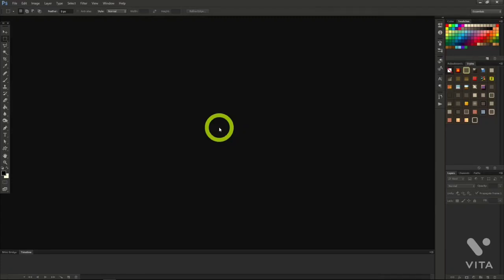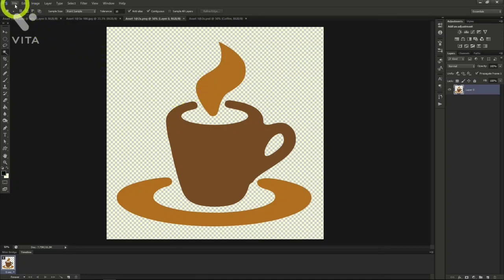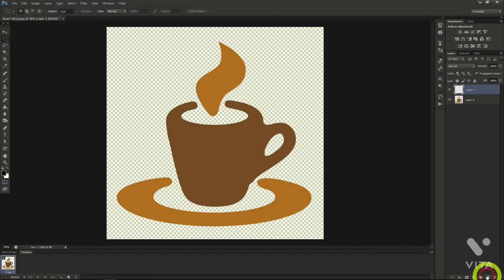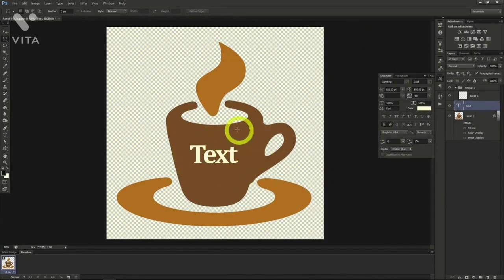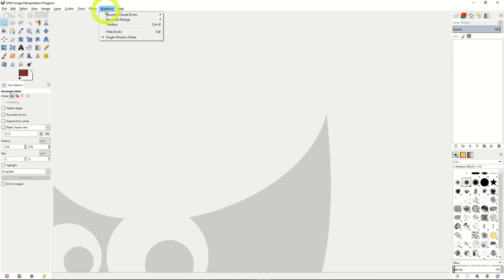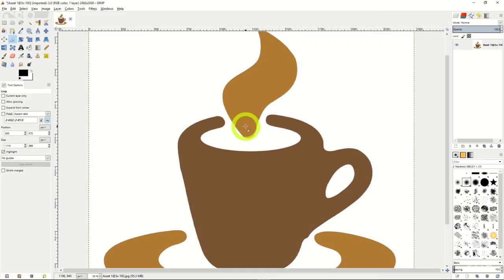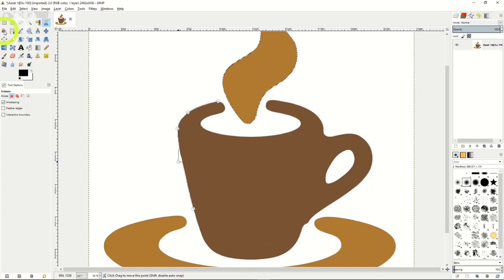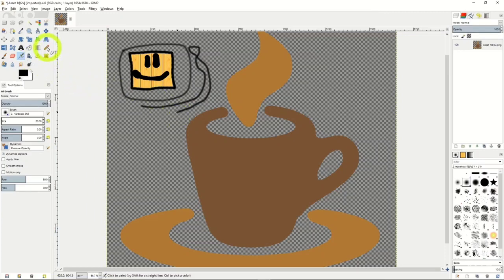SKill Courses start Earning form experts graphic video | graphics video